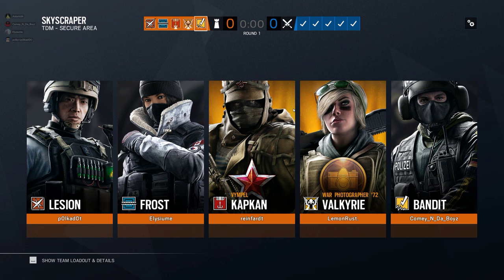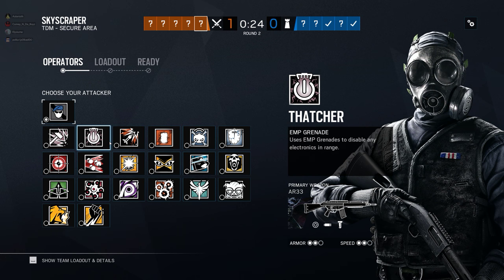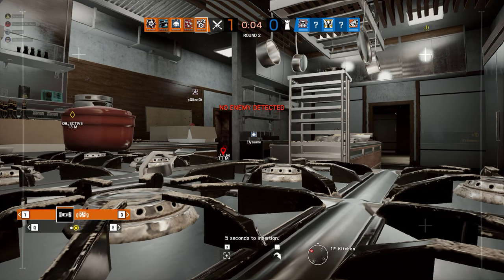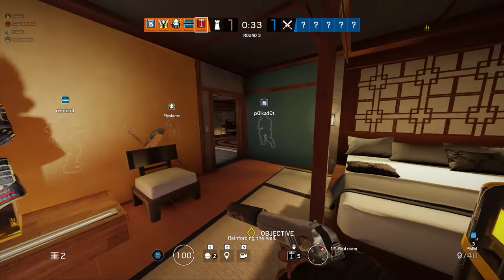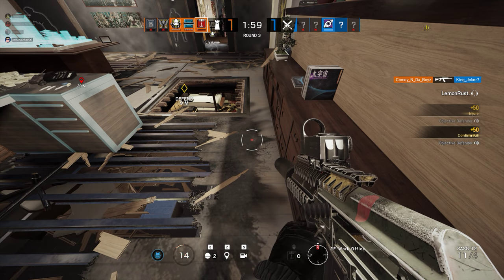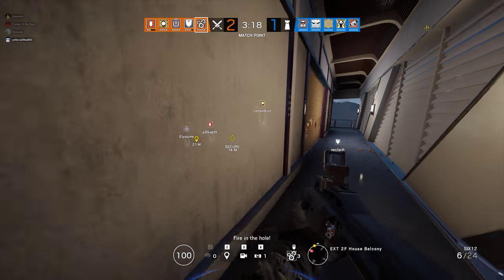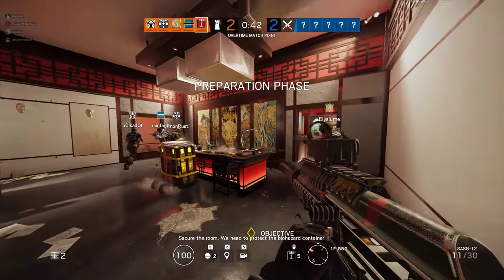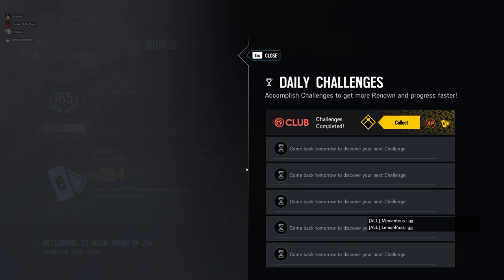Rainbow Six Siege + Part 2610 + Skyscraper TDM Secure + Operation Para Bellum pcgaming crew